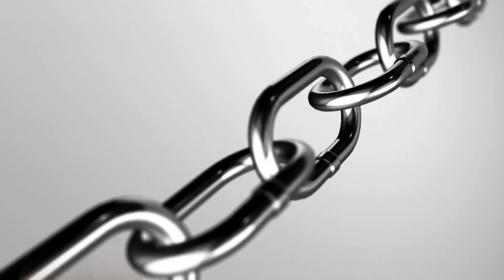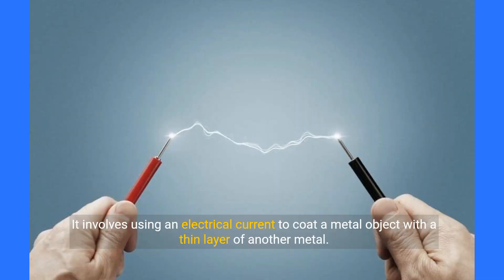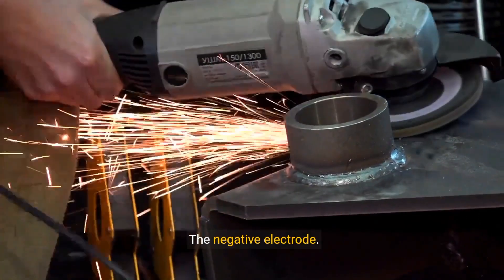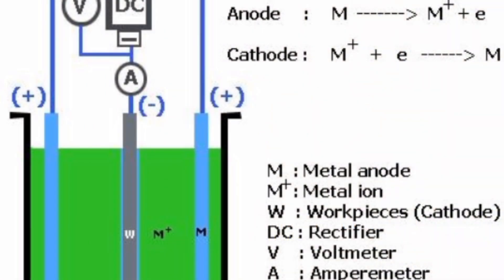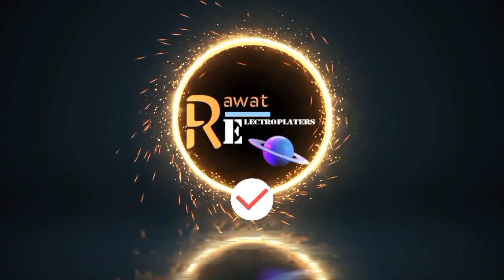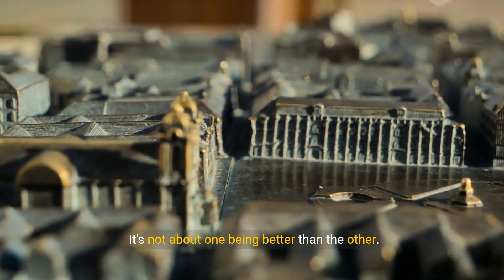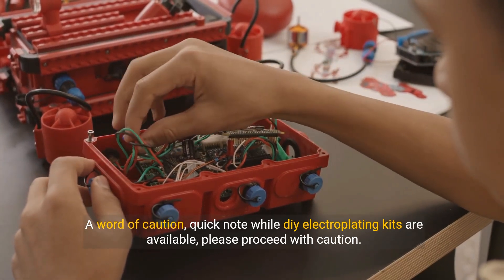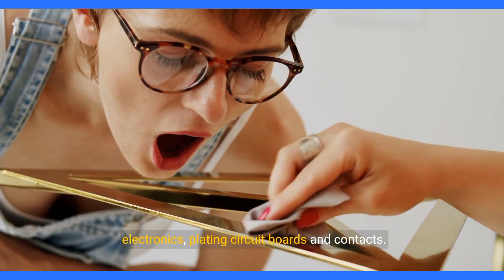Zinc vs Nickel Electroplating: Which is Right for You? Rawat Electroplaters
Learn the difference between zinc and nickel electroplating, their benefits, processes, and which one to choose for your project!
(0:00) Intro
(0:30) What is Electroplating?
(1:00) Zinc Electroplating Explained (benefits & process)
(2:20) Nickel Electroplating Explained (benefits & process)
(3:30) Zinc vs. Nickel: Choosing the Right Option
(4:00) DIY Electroplating (Safety Caution)
(4:30) Applications of Electroplating
(5:00) Outro